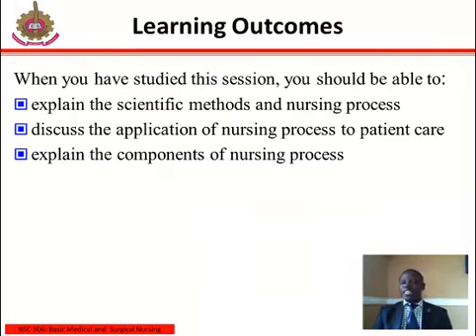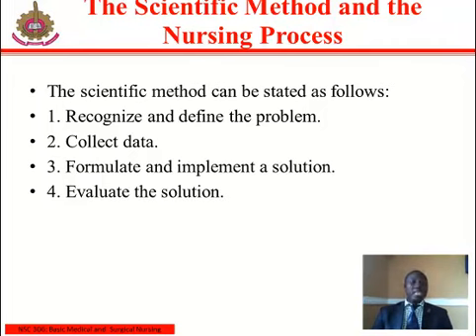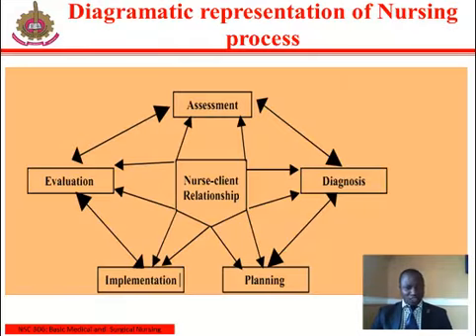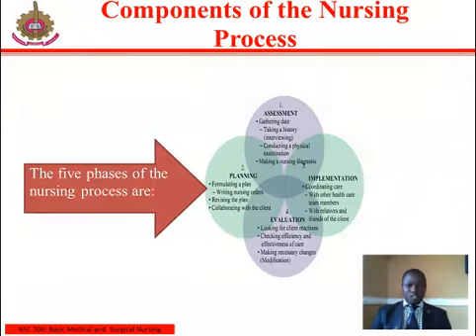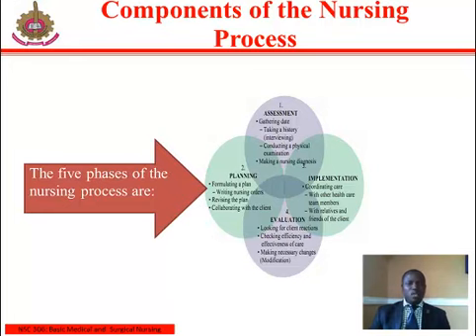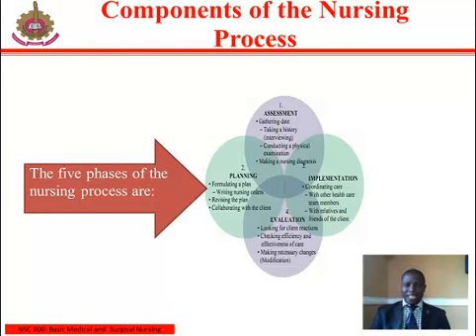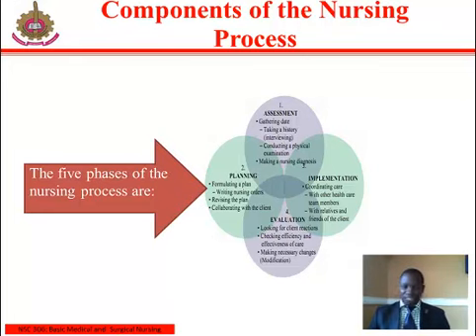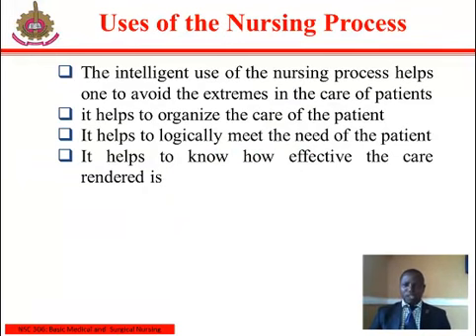NSC 306 SS2